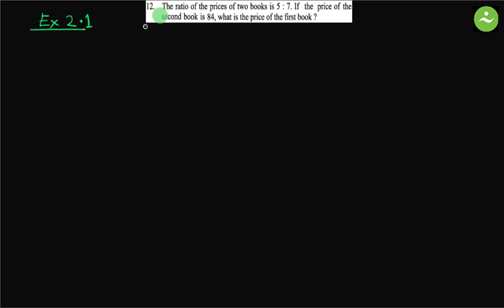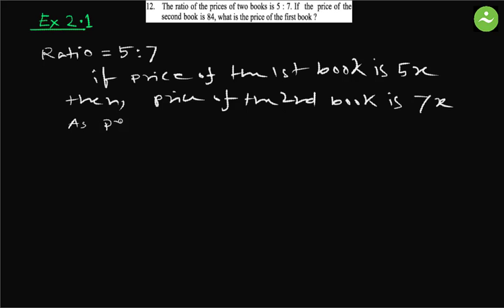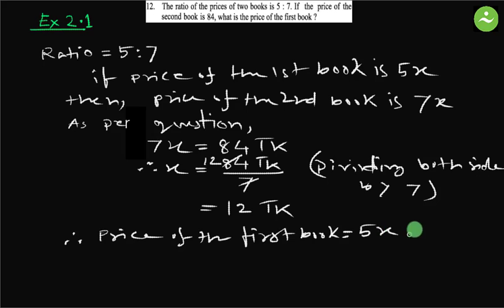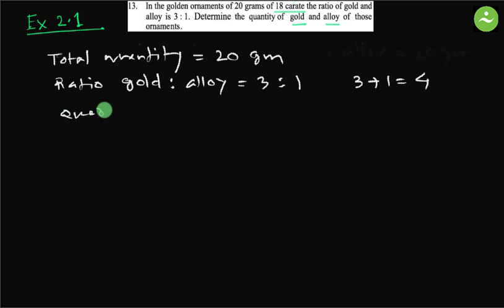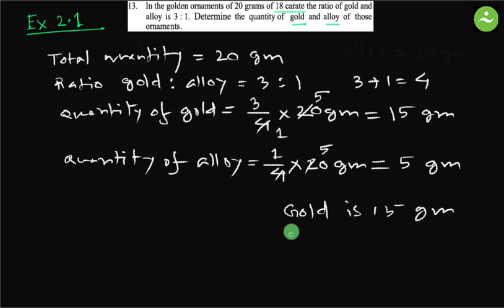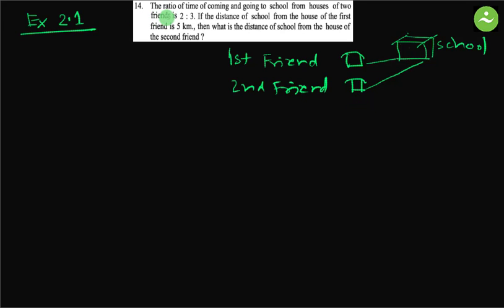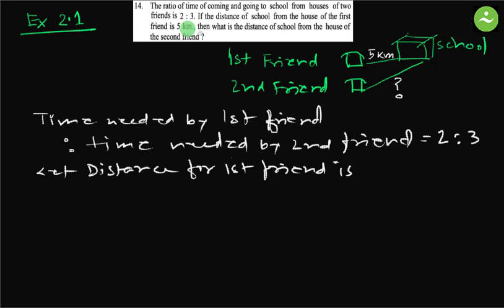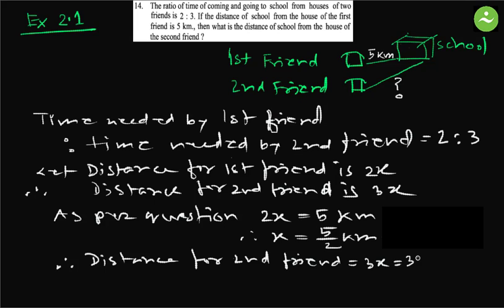Question 12 Ques 13 Question 14 Exercise 2.1 Class Six Math English Version NCTB I Cadet Admission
Cadet College Admission Test  preparation  and English Version Class Six Math  tutorials, coaching. Free education in Bangladesh by TalentUpskill;
Upskill your talent @TalentUpskill